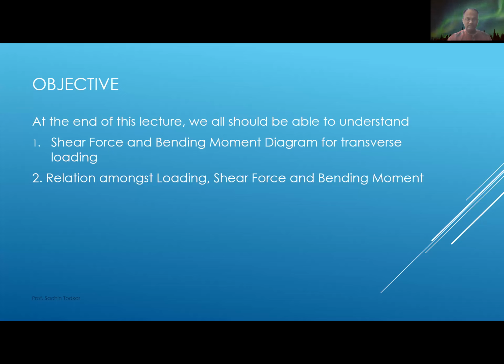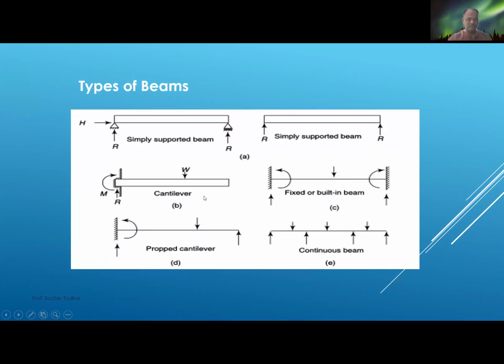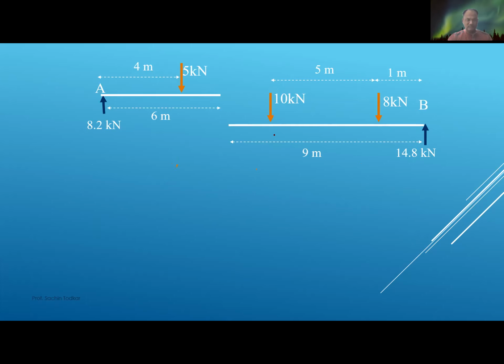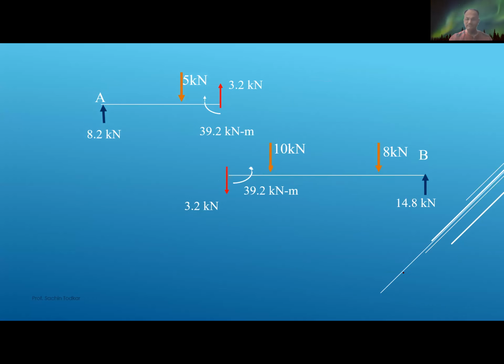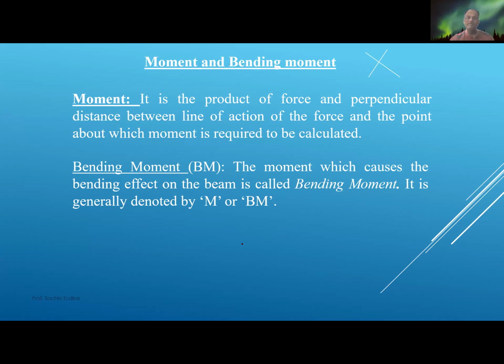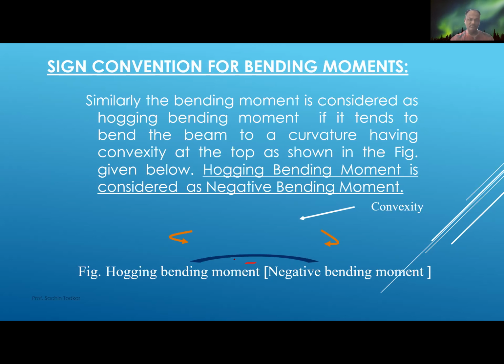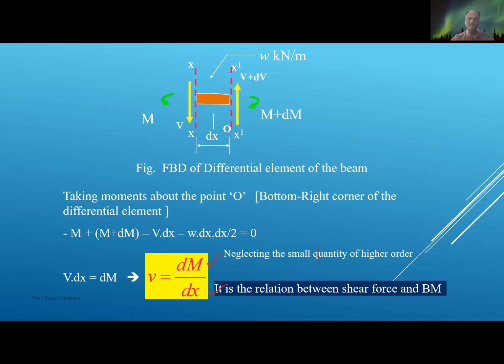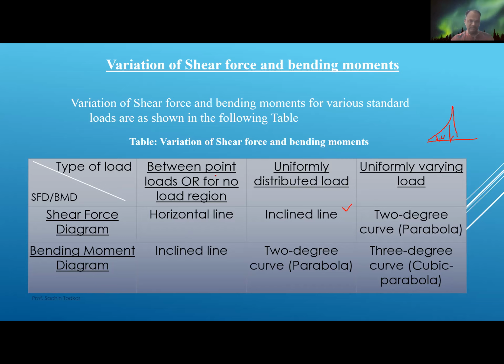Lecture 9 Introduction to SFD & BMD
At the end of this lecture, we all should be able to understand
1. Shear Force and Bending Moment Diagram for transverse loading
2. Relation amongst Loading, Shear Force, and Bending Moment